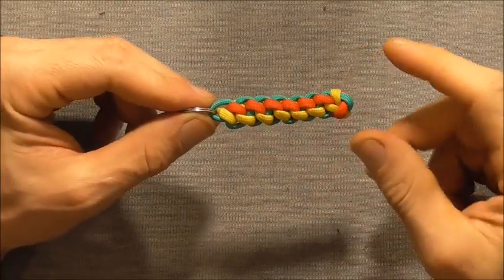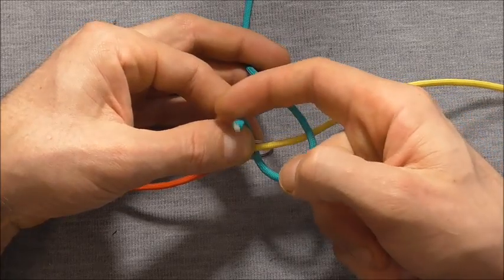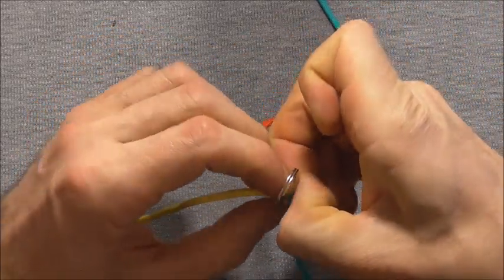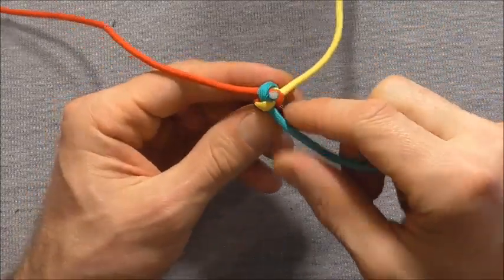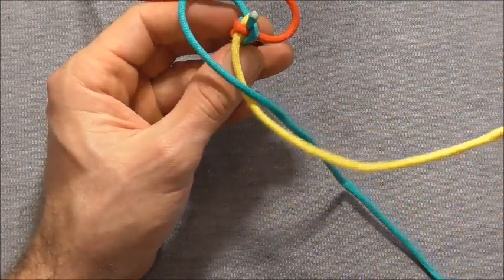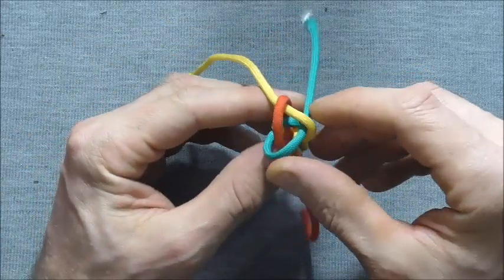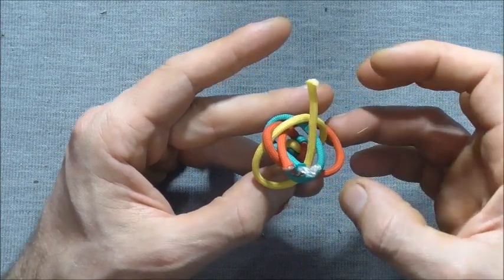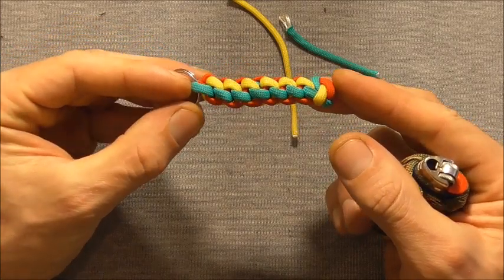How To Tie A Three Color Three Strand Crown Knot Keychain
Knot tying video tutorial. Learn how to tie a circle stitch or round crown key fob. This Easy step by step instructions for an easy, small paracord project in this simple guide.